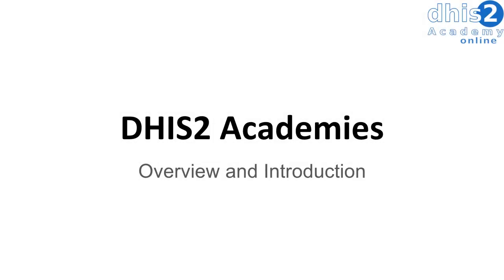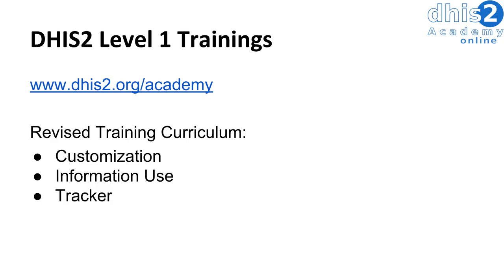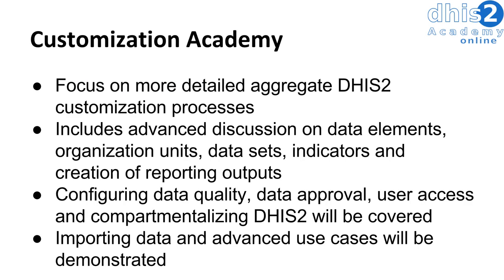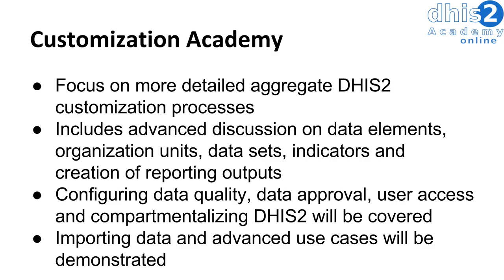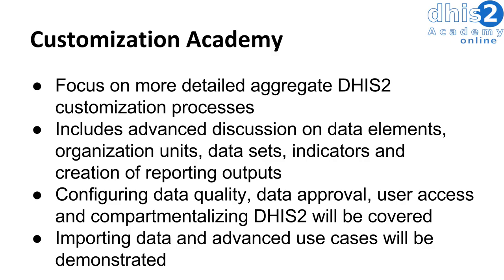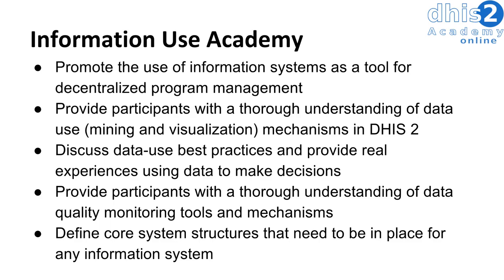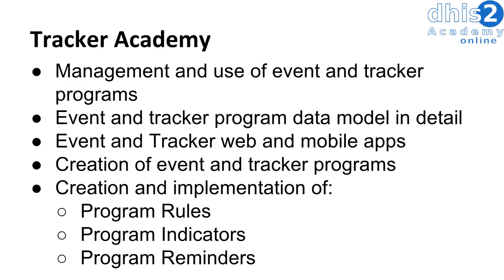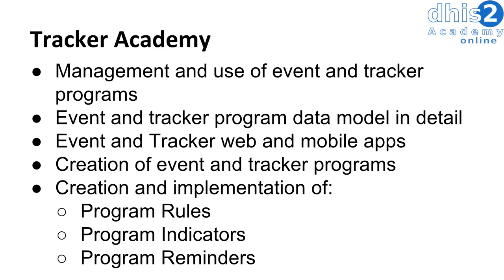Module 6 - Session 2 - DHIS2 Academies Presentation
DHIS2 Academies -  Overview and Introduction